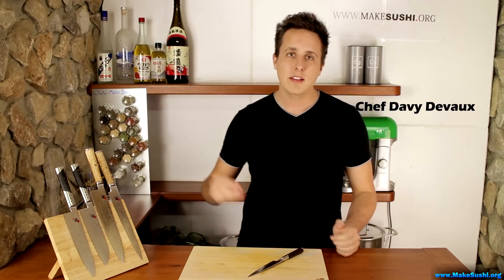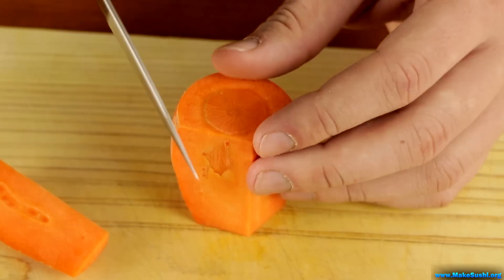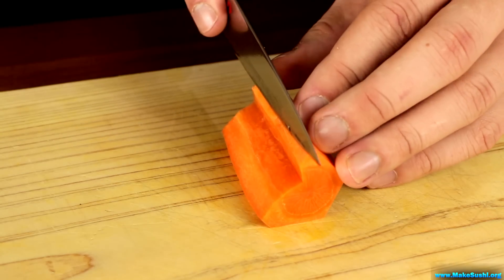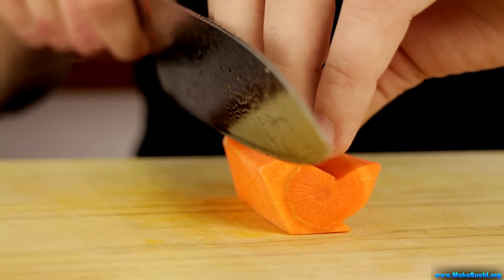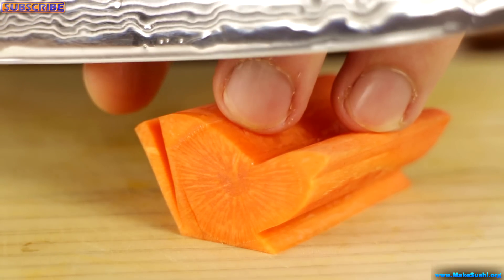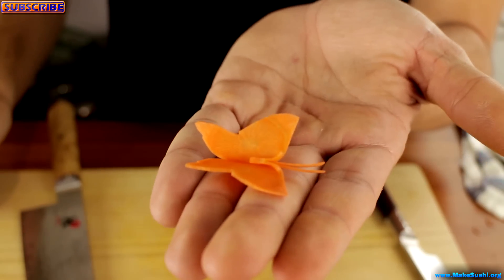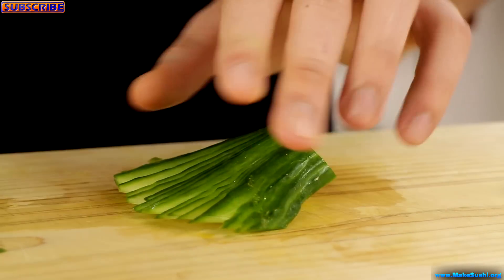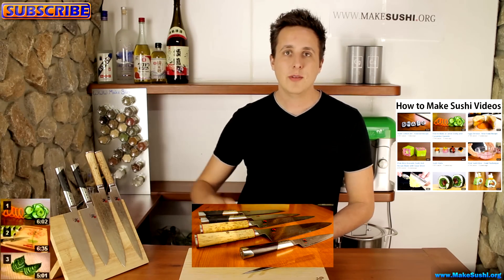How To Make A Carrot Butterfly And Cucumber Fans Garnish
Learn how to carve carrots and cucumbers into beautiful edible food garnish

In this video tutorial Chef Davy Devaux shows how to carve beautiful butterflies out of a large piece of carrot, It is a very easy and fast way to make your food stand out from the rest, although these carrot butterflies are usually used to decorate sushi plates or individual sushi pieces you can place a carrot butterfly on other food dishes like in the middle out a pea soup for colour contrast.
Chef Devaux also shows how to make cucumber fans, which can also be used as a decorative garnish for sushi and sashimi platters.

2) smash like
3) like and favourite our videos

Is like a free Culinary school dedicated to teaching everyone how to cook better food, we pride ourselves on creating new exciting sushi roll recipes and then sharing them with the world. In our video tutorials we will teach you how to do all a basics of making sushi and create innovative sushi rolls, sashimi, nigiri sushi and possibly might create a new category of sushi , who knows.

Free Cooking School Online